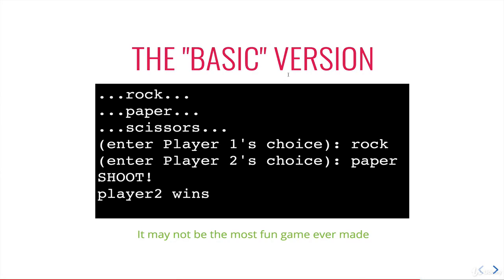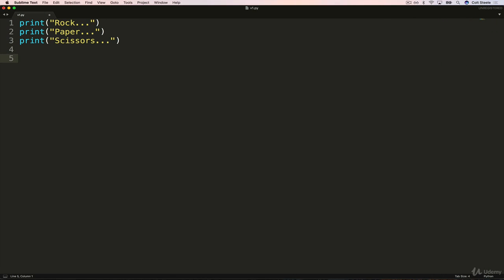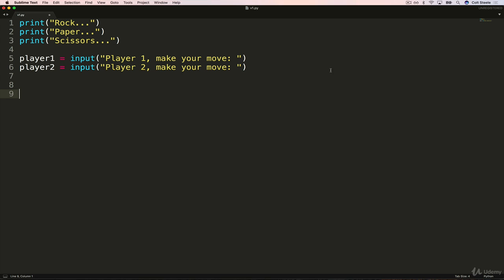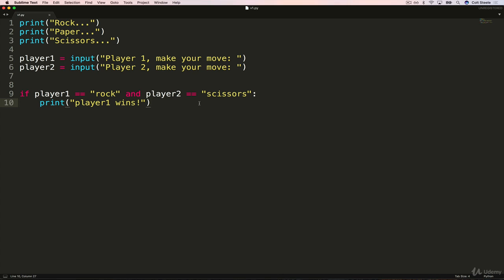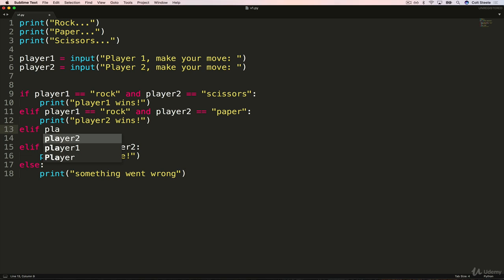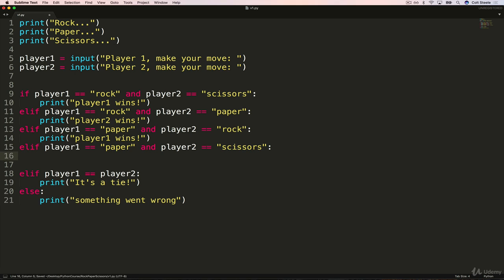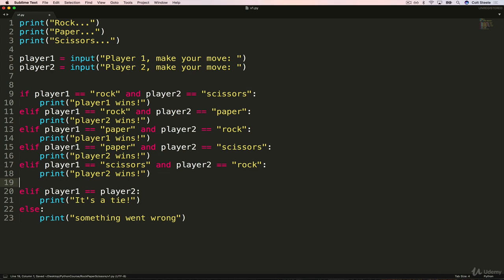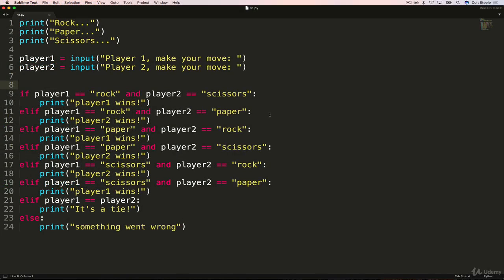RPS Mini Project BASIC Version Solution | Coding for Kids Python Learn to Code 50 Awesome Games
In this video, we will learn RPS Rock Paper Scissor Mini Project BASIC Version Solution

ascii table
udemy
python3
arab crossword clue
pypi
install python
python list
python 3 list
python3
pip
python code
python 3 print
python print
install pip
pip install
python version
python 3 download
python download
python dictionary
python 3 dictionary
JavaFX
Angular
Sorting algorithm
Tech With Tim
Hiroshima Airport
Docker
Stack
Penetration test
Prime number
Tableau Software
Tableau Software
Analytics
Go
Certification
React
MATLAB
Data structure
Cobra
JavaScript
C++
Engineer
Structure
Machine